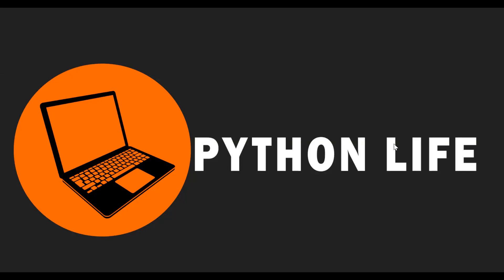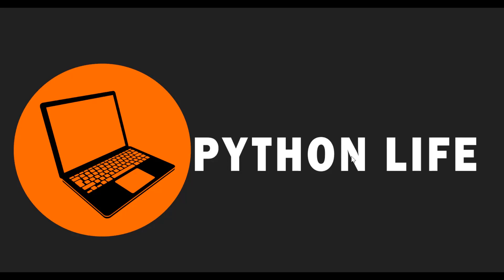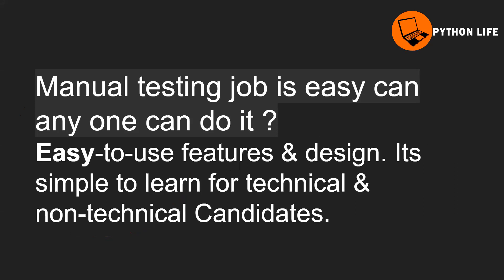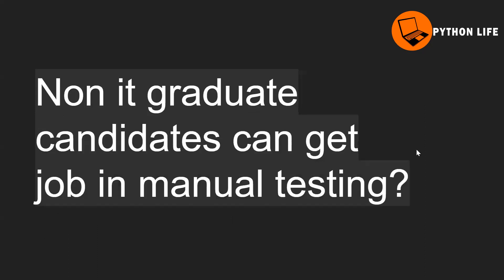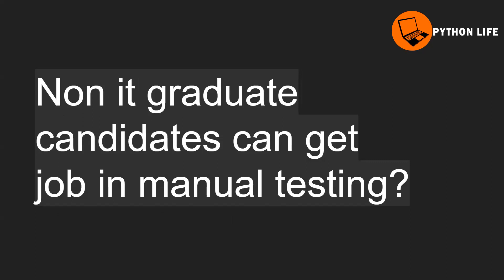Manual Testing Easy Na | Wheather Manual Testing is Easy?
For manual testing Demo